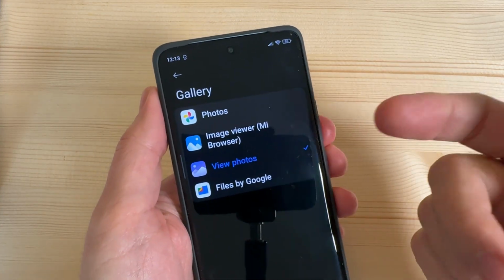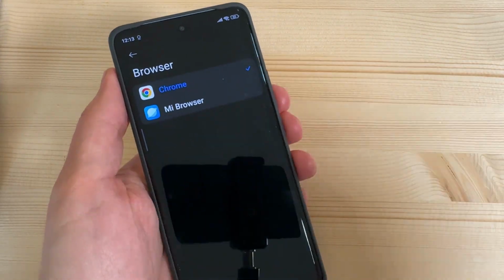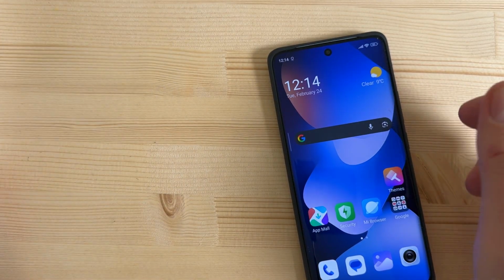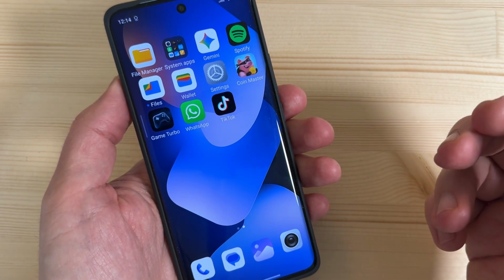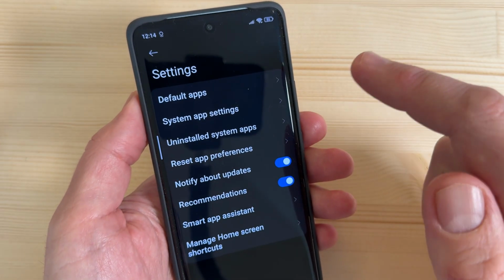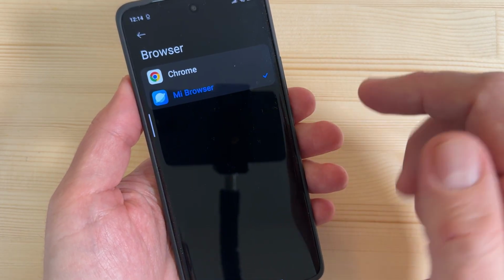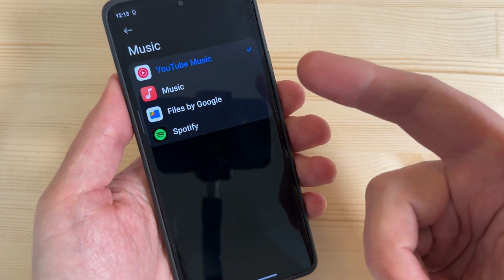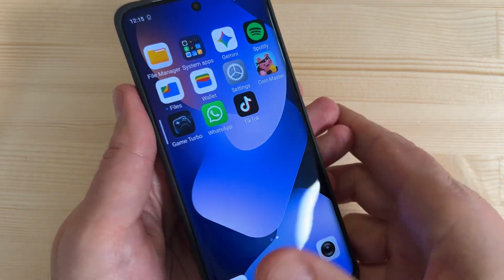How to Change DEFAULT APP on Xiaomi Redmi Note 15 & 15 Pro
📱 How to Change Default Apps on Xiaomi Redmi Phones

In this video, I’ll show you step-by-step how to change the default apps on your Xiaomi Redmi phone. Whether you want to switch your gallery, browser, or music app — it only takes a minute!

🎬 Demonstrated on Redmi Note 15 5G
(Works the same on Pro versions and most Redmi devices.)

🔧 What You’ll Learn:

🌐 How to change the default browser
➡️ Mi Browser ➝ Chrome

🖼️ How to change the default gallery app
➡️ View Photos ➝ Google Photos

🎵 How to change the default music app

⚙️ Where to find Default Apps settings on Xiaomi

✅ Works on most Redmi phones